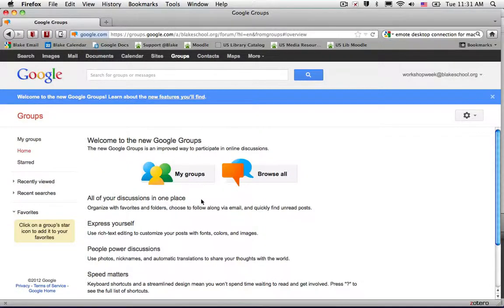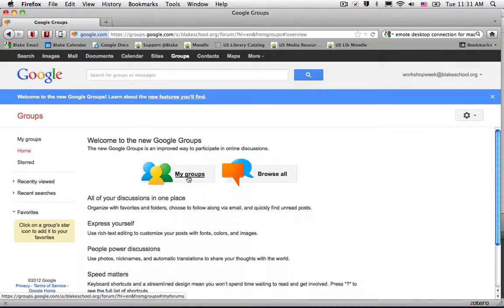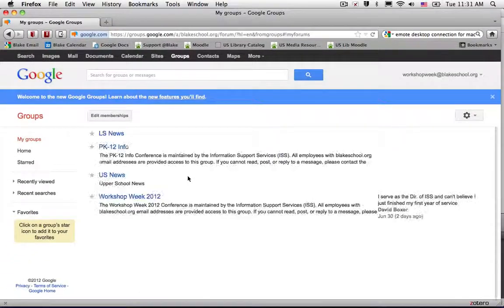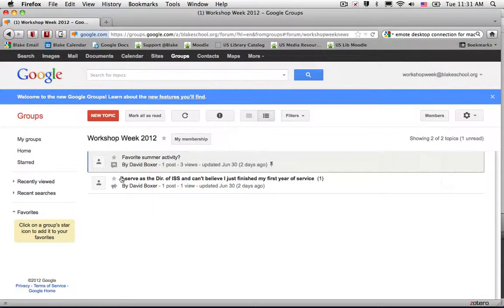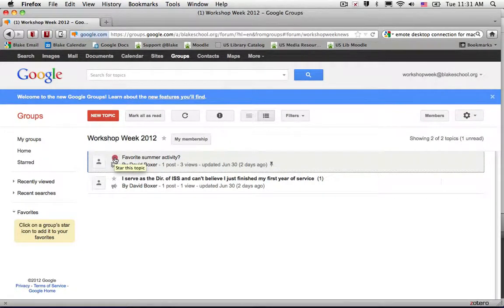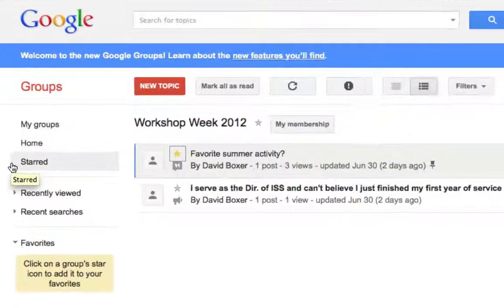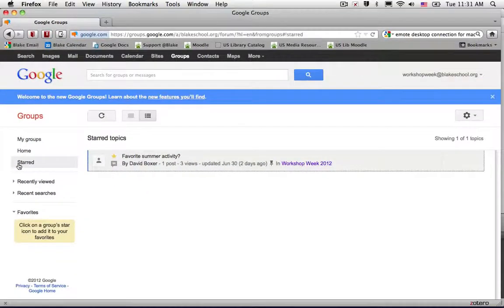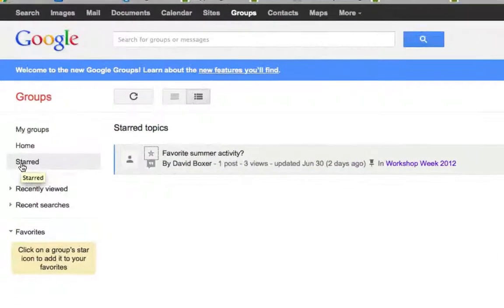I can star topics in Google Groups